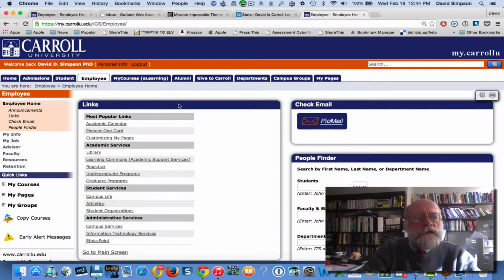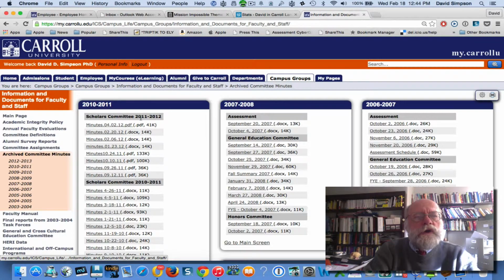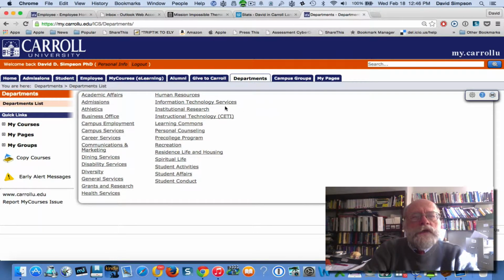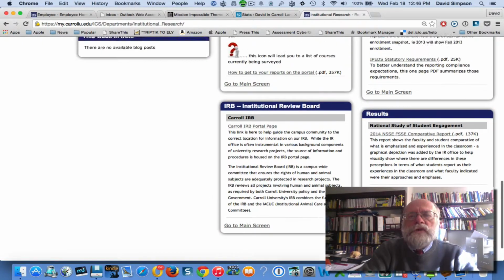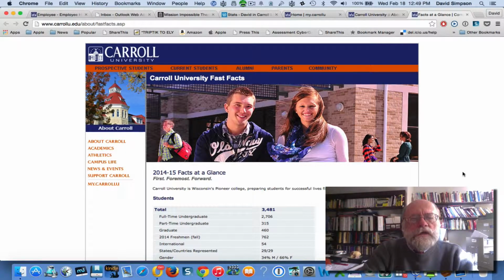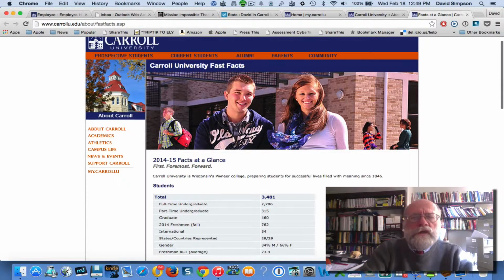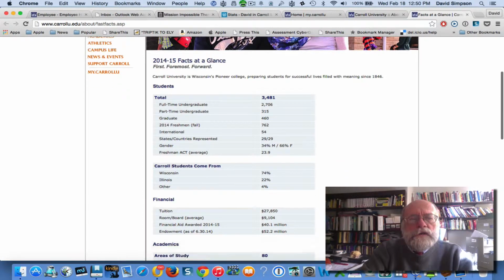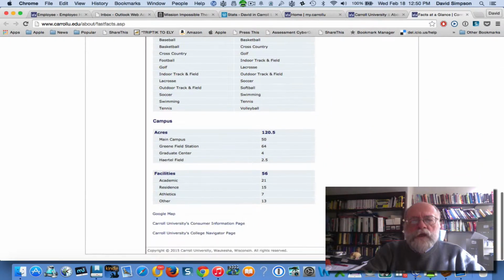In Search of Data on Web Page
I demonstrate the ease of finding information I need on our Web Page.